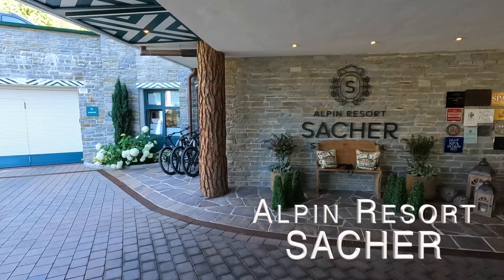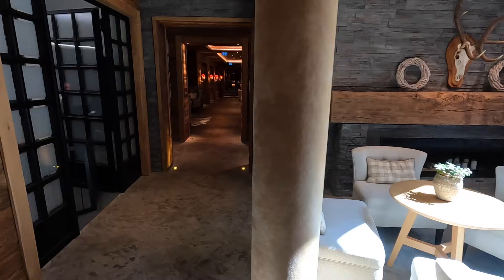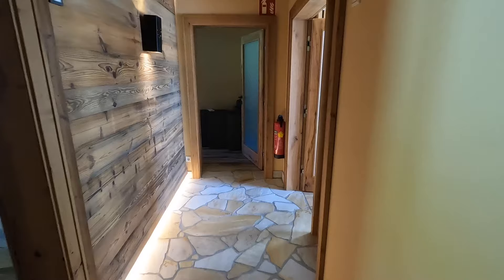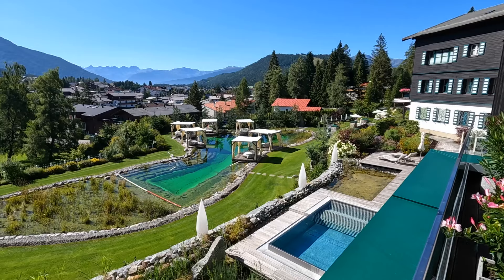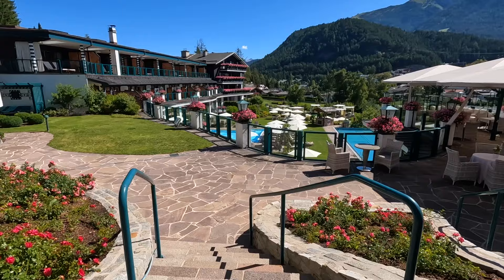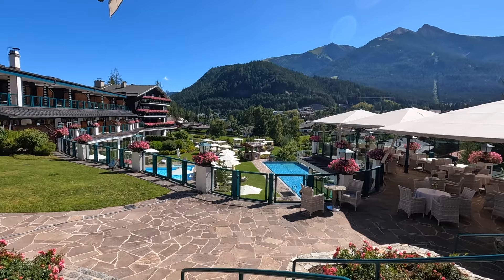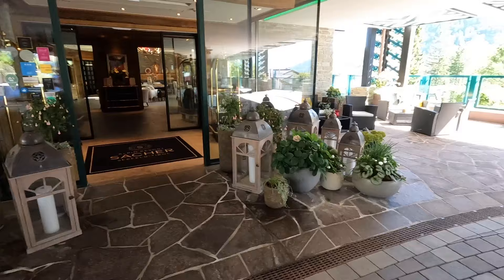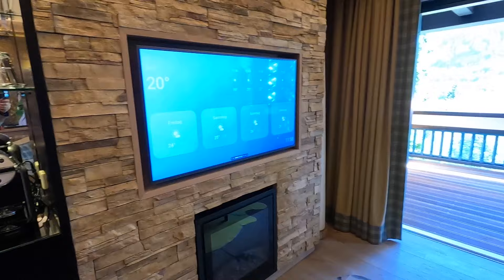Alpin Resort Sacher Seefeld, Tyrol Austria 🇦🇹 Full Hotel Tour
🎥 "Explore the Luxurious Alpin Resort Sacher in Seefeld, Tyrol 🇦🇹 | Grand Entrance, Serene Spa & Wellness, Gourmet Dining at "Das Max", & a Room Tour! AlpinSacherTour SeefeldLuxury"

🎥Camera: GoPro Hero 10 + GoPro MediaMod
🎥Camera: DJI Pocket 2 +Creator Combo
🎤 Microphone: Sennheiser MKE-400

🔷 Most Viewed 🔷